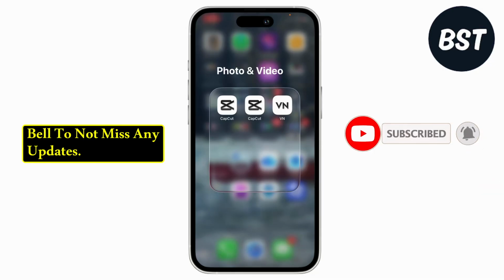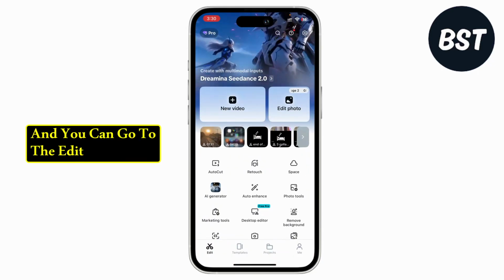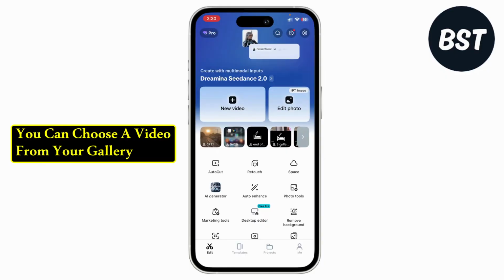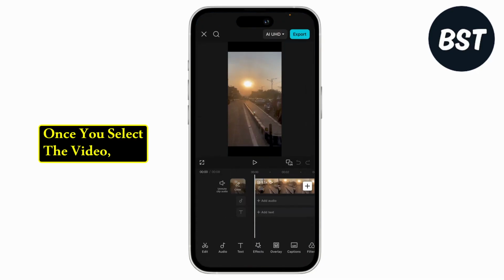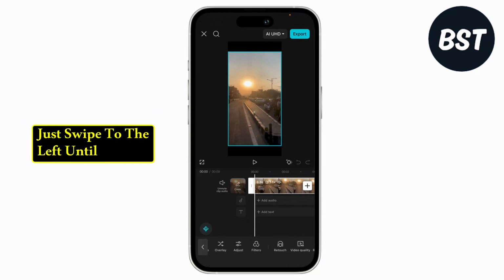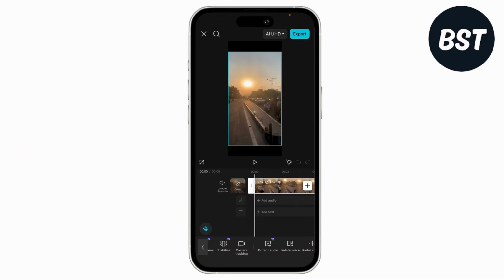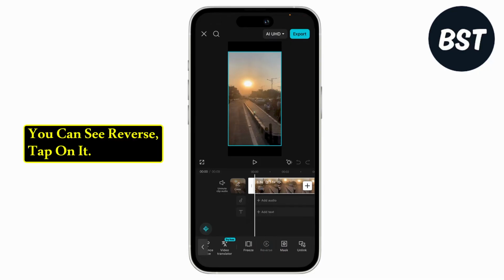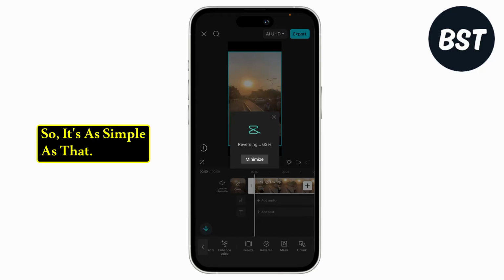How To Reverse a Video In CapCut Mobile ?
Hello Guys,

How To Reverse a Video In CapCut Mobile ?: Welcome to our step-by-step guide on "How To Reverse a Video In CapCut Mobile!" If you want to create cinematic effects, slow-motion reverse clips, or trendy TikTok-style edits, reversing a video in CapCut mobile is one of the easiest and most powerful editing tricks. In this tutorial, you’ll learn how to reverse a video in CapCut mobile, apply the reverse effect, edit playback speed, and enhance your clips for better storytelling and viral content creation.

In this video, we will show:
How to apply reverse effect in CapCut app
How to edit video playback in CapCut
How to make smooth reverse clips in CapCut mobile
How to export reversed videos in CapCut

What you'll learn:
How do I reverse a video in CapCut mobile?
Where is the reverse option in CapCut app?
Can I reverse part of a video in CapCut mobile?
How to make slow reverse effect in CapCut?
How to fix lag while reversing video in CapCut?